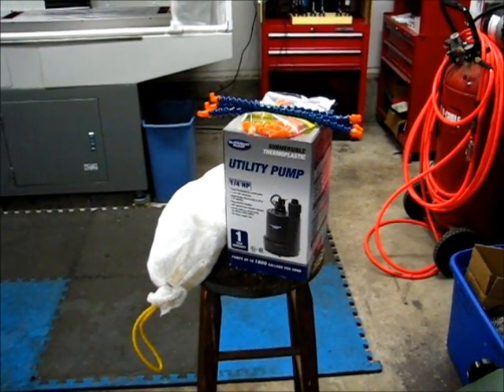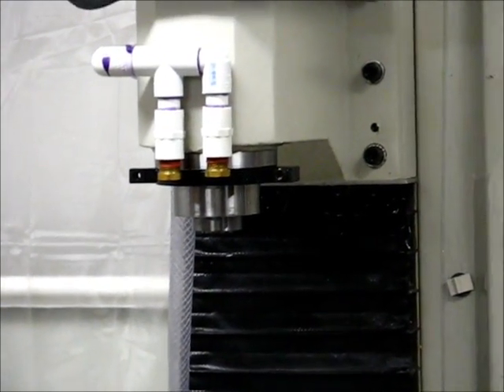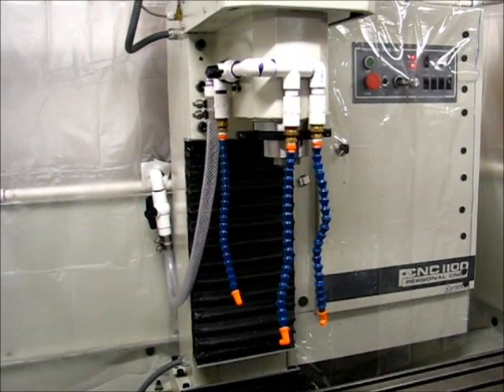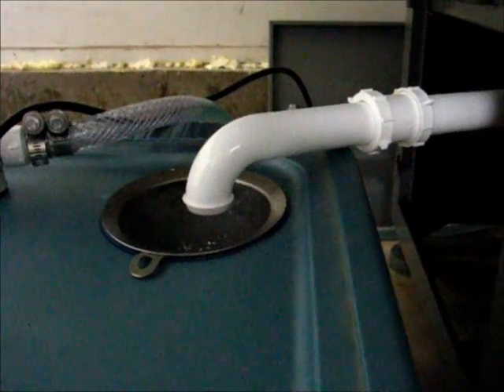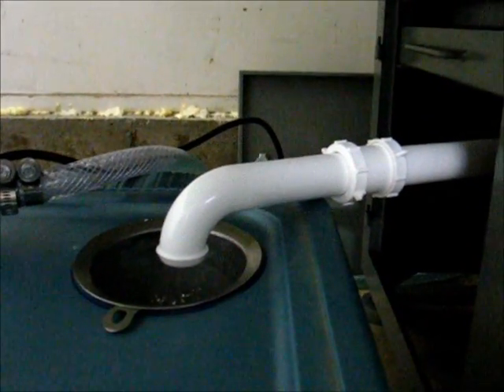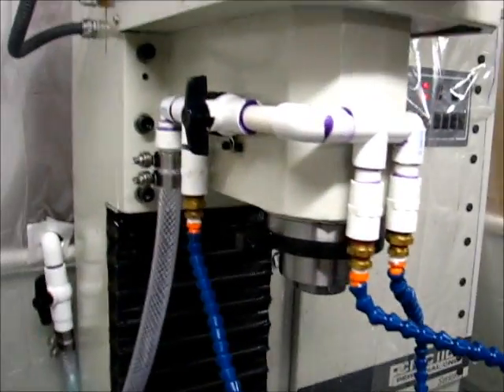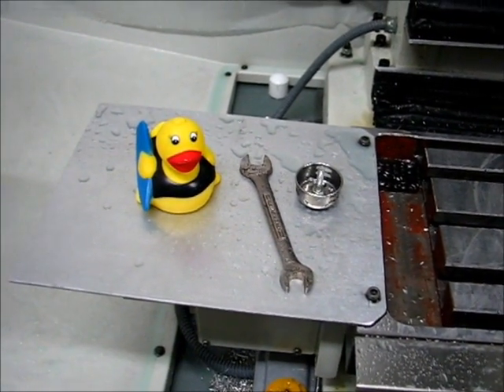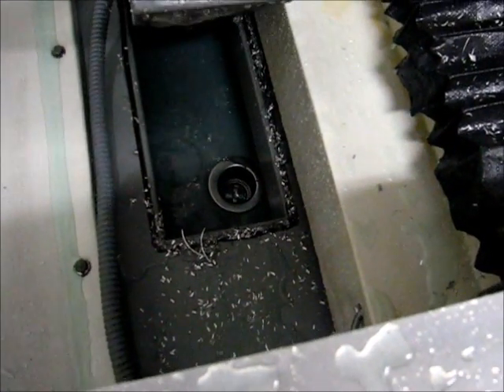Tormach PCNC 1100 - Flood Coolant Upgrade and Flow Testing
After completing the full enclosure and plumbing (see this video this video shows the pump and reservoir, shows the difference between the OEM Tormach coolant nozzle and the nozzles I've chosen, shows the coolant flow rate and general function of the system.

The original Tomach pump and nozzle flowed about 50 GPH with minor modification.  Using just the Tormach coolant supply hose and the Tormach pump resulted in a flow of about 100 GPH.  This setup flows 295 GPH.  To put that number in perspective, that's a gallon just about every 12 seconds, while my garden hose flows a gallon in 10 seconds.  The single nozzle flows 115 GPH.

The pump is rated at 1800 GPH at 0 foot lift and right about 1300 GPH at this lift (~6 feet), so there's significant loss bringing 1300 GPH down to 295 GPH.  I'm going to continue doing testing while trying different components (straight tip instead of 90° and perhaps a larger nozzle), but I think I'm getting fairly close to the limit of the return system design.